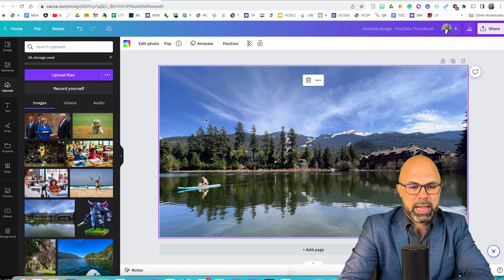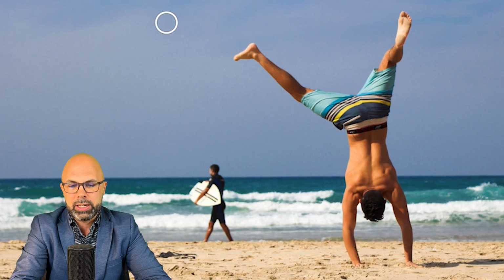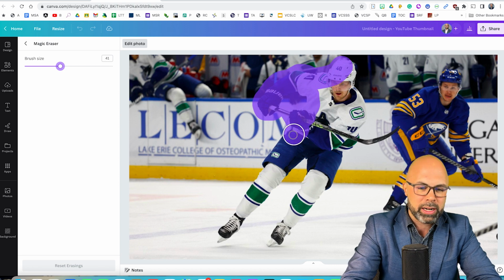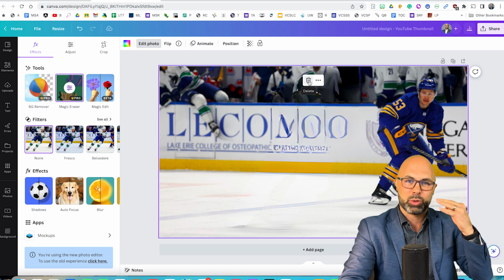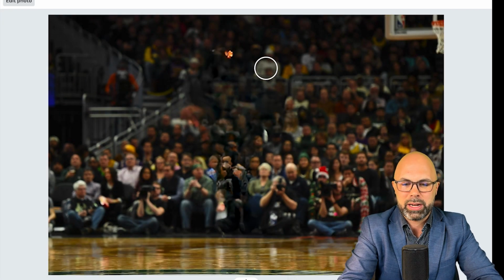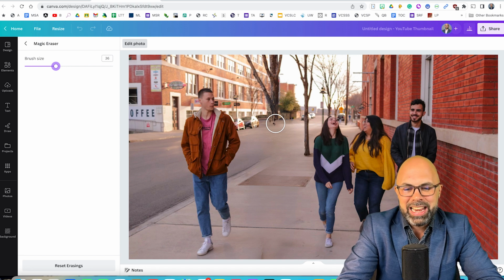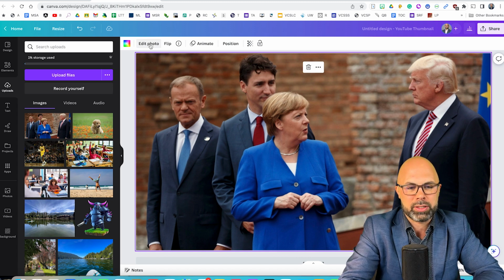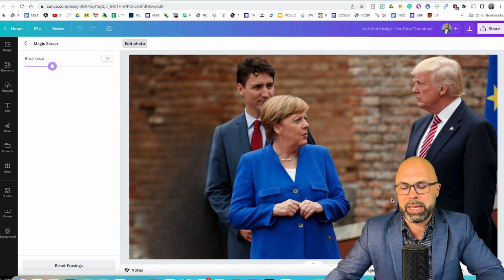CANVA'S MAGIC ERASER: How GOOD Is It?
In this tutorial, we'll test Canva's Magic Eraser tool to see just how fast and effective its AI is using six increasingly complex images. [TIMESTAMPS BELOW]

0:00:00 - Welcome! Start by logging into your Canva for Education account.
0:24 - How to use Canva's Magic Eraser to remove a paddleboarder from a lake.
1:27 - How to use Canva's Magic Eraser to remove a man (doing a handstand) from a beach.
2:52 - How to use Canva's Magic Eraser to remove Elias Pettersson from a hockey photo.
4:27 - How to use Canva's Magic Eraser to remove Lebron James from a basketball photo.
5:46 - How to use Canva's Magic Eraser to remove a college student from a group photo.
7:16 - How to use Canva's Magic Eraser to remove a politician from a political photo.

⭐️ CONNECT with TEACHERS on FIRE ⭐️